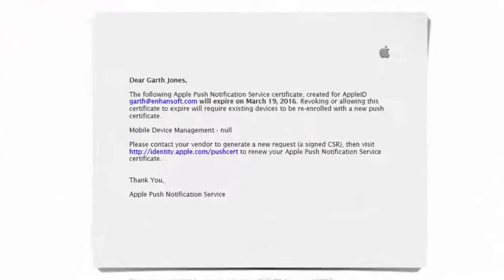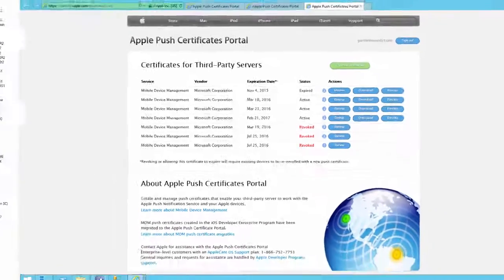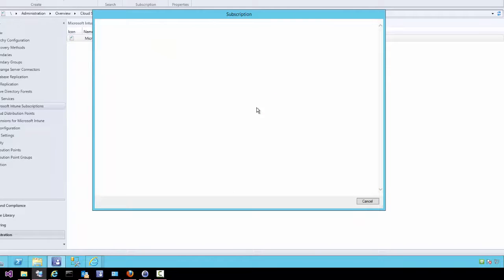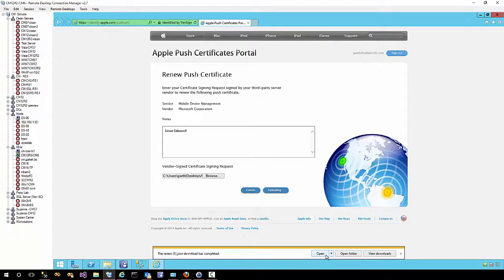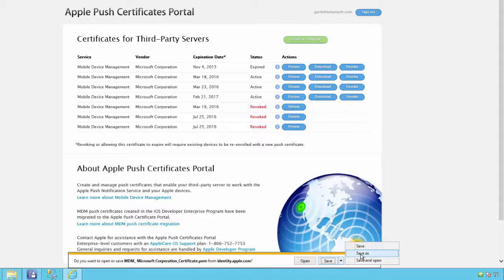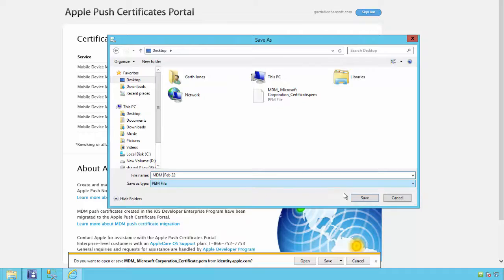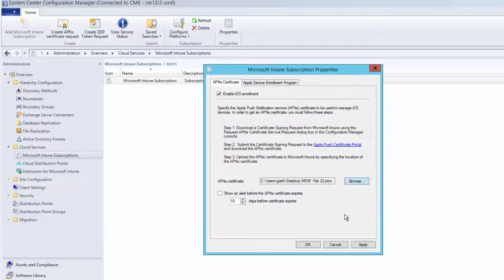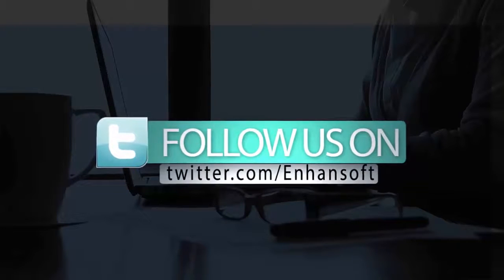ConfigMgr and Apple Push Notification (APN) Certificate Renewal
This short video shows you how to renew an APN certificate in ConfigMgr. If you have never created an APN certificate, the steps are ALMOST identical, so by reviewing this video you’ll have a better understanding of how to install/create an APN certificate for ConfigMgr too.